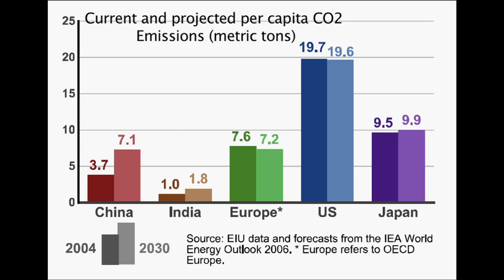China's environmental issues in a global context - Dr. Wenran Jiang [1/7]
China's environmental issues need to be understood in a global rather than a narrowly national context. While China as a nation is the largest emitter of carbon dioxide on a per capita basis Chinese citizens produce far fewer emissions than citizens in advanced industrial economies. Further a large proportion of these emissions result from export industries producing goods for export abroad.

Environmental protection and climate change mitigation are major concerns of the Chinese government even as industrial growth and increased domestic consumption drive ever larger emissions and energy demand. Coal now amounts to about 70 per cent of China's energy needs. Because of vastly increasing demand, this percentage is unlikely to decline even as cleaner energy sources expand.

At a time that Canada is looking at direct energy exports to China, Canadian policy makers need to link energy exports to environmental concerns in two ways. First, Chinese firms should be encouraged to invest in clean energy technology in Canada. Second, a principal aim should be reduction of China's dependence on coal through provision of less dirty oil and natural gas. To be effective, a national strategy is needed in which the provinces, Alberta in particular, are major players in connecting energy exports to environmental improvement.

Learn more about Asia Pacific Memo, by the Institute of Asian Research,